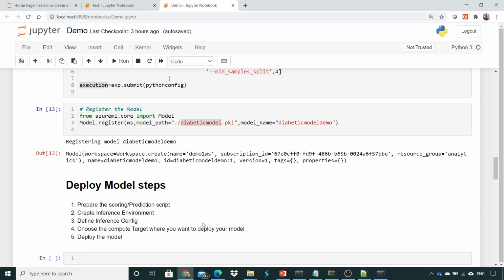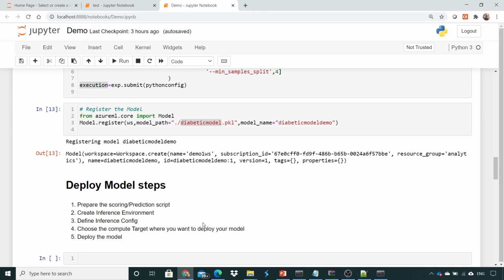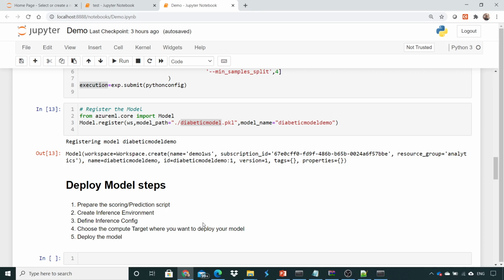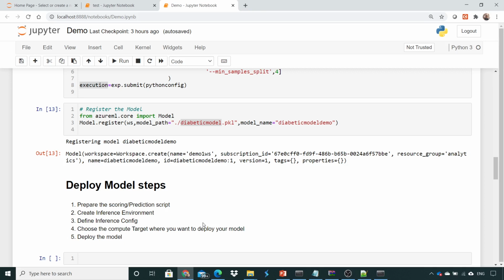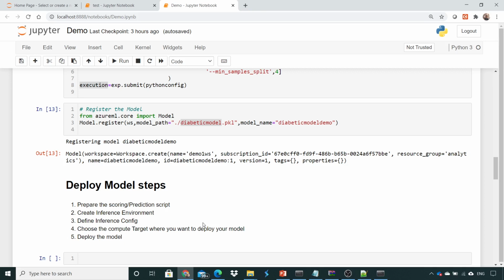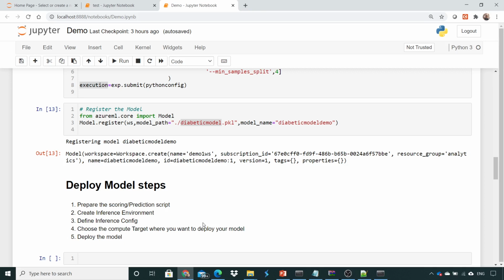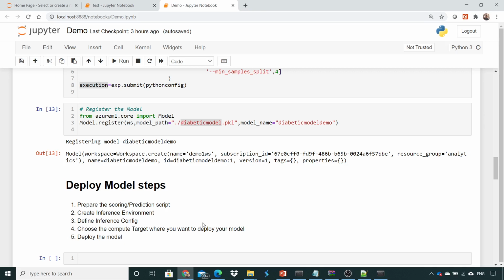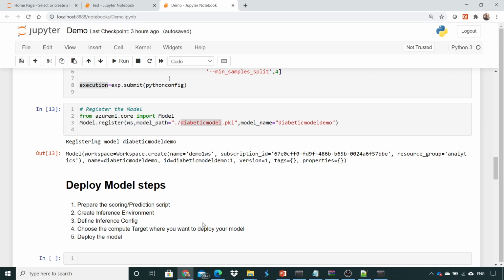Chapter 20 Deploy Azure ML model Part1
Deploy Azure ML model